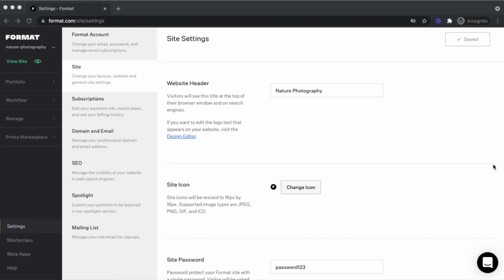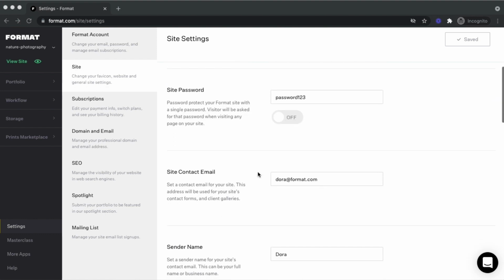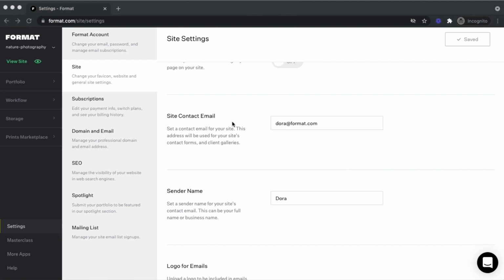How to Set Your Format Site's Contact Email Address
To get started, Dora will show you how to access the settings area in the lower left-hand side corner of your screen.

If you have any questions or need further assistance, Dora and her team are available to help via chat or email. You can access the chat icon in the lower right-hand side corner of your screen.